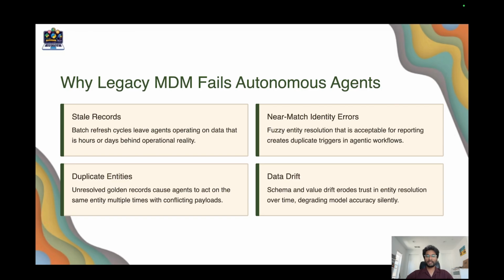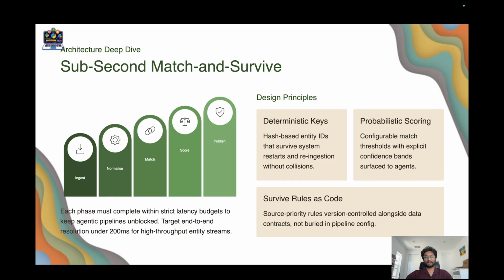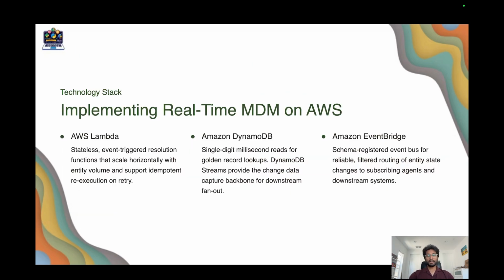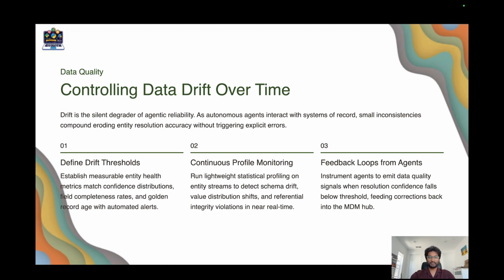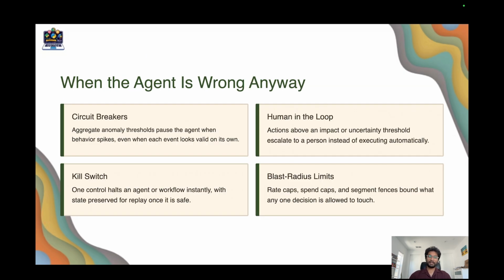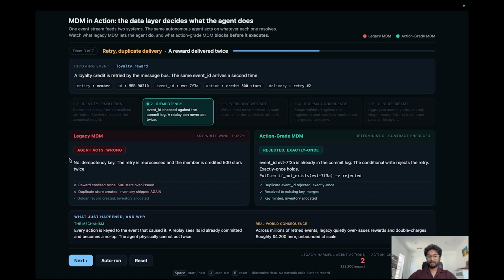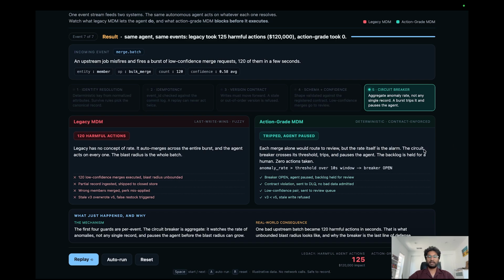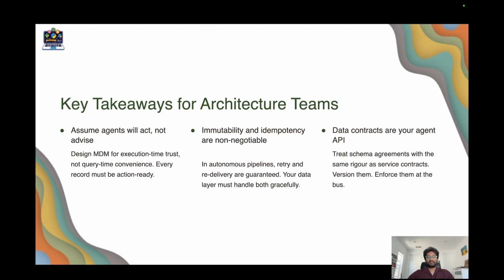From Analytics to Action: Re-Architecting Master Data Management for Agentic Enterprise AI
Vishwak Thatikonda

Enterprise AI is rapidly evolving from isolated text-generation tools to autonomous agents capable of executing complex operational decisions across business-critical workflows. These agents are beginning to support functions such as real-time inventory placement, system orchestration, and corporate rewards management. Yet most enterprise data architectures were designed for analytics, reporting, and retrospective insight—not for autonomous decision-making where actions are executed directly against systems of record.

This session examines why Master Data Management must evolve from a legacy, batch-oriented data foundation into an action-grade operational layer for agentic enterprise AI. In autonomous environments, stale records, near-match identity errors, duplicate entities, and data drift can create serious downstream consequences when AI-driven decisions trigger live enterprise workflows. Reliable agentic systems therefore require a new MDM architecture built around immutability, versioned data contracts, real-time identity resolution, and event-driven execution.

Drawing on experience building enterprise master data hubs, including a global system orchestration framework spanning 38,000 retail locations, the presentation will explore the architectural and system-strategy decisions required to create a stable data substrate for AI-enabled operations. Attendees will learn practical approaches for implementing sub-second match-and-survive capabilities, real-time routing, idempotent workflows, and event-driven fan-out patterns using technologies such as AWS Lambda, DynamoDB, and EventBridge.

The session will also address structural methods for reducing data drift and maintaining trusted entity resolution as autonomous agents interact with critical enterprise systems. Designed for enterprise architects, data leaders, AI platform teams, and technology decision-makers, this presentation offers a practical roadmap for re-architecting MDM for action-oriented AI environments where data quality directly determines operational outcomes.